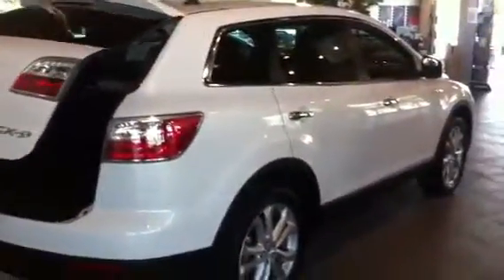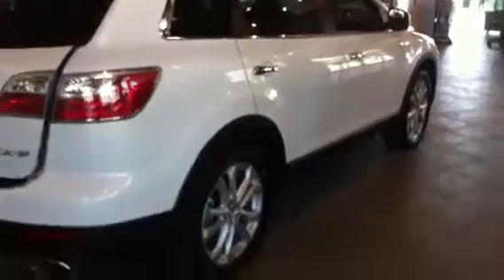Freeman Mazda Scott for Judy